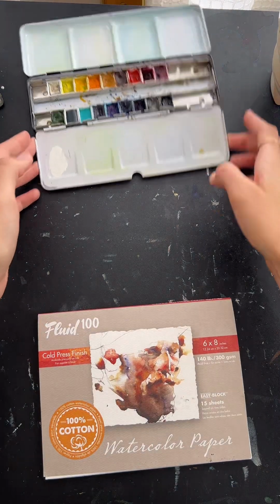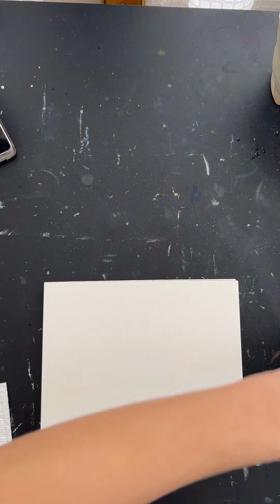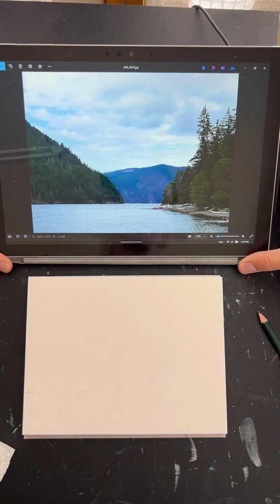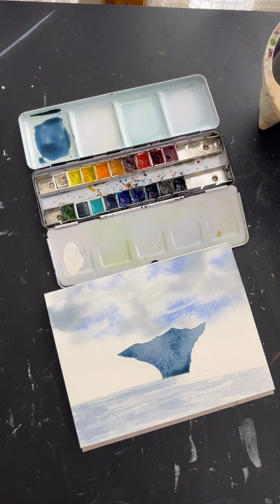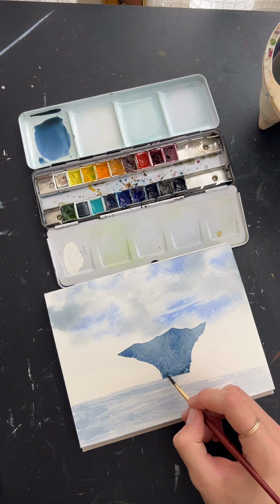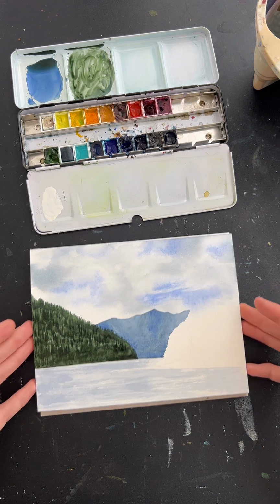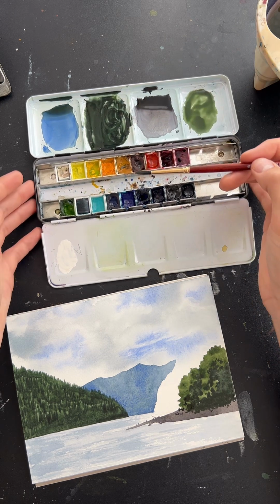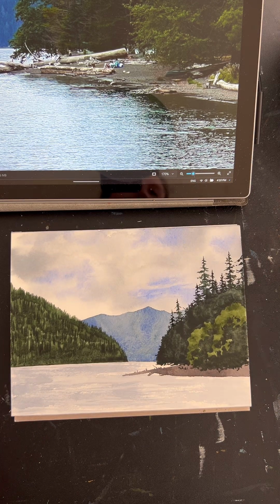Paint n sip #98 | beginner-friendly, real time PNW watercolor landscape tutorial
I had a great time painting this PNW landscape from Olympic National Park with you all! Hope you enjoy painting it for yourself!

Materials used:
-fluid 100 watercolor paper
- Princeton Neptune 10 round, 4 round brushes
- Art for Joy’s Sake brush, size 2 round
- Winsor&Newton professional watercolor paint

Art supply recommendations*